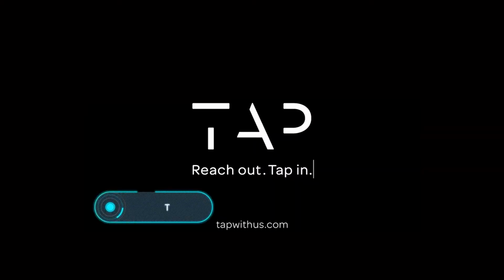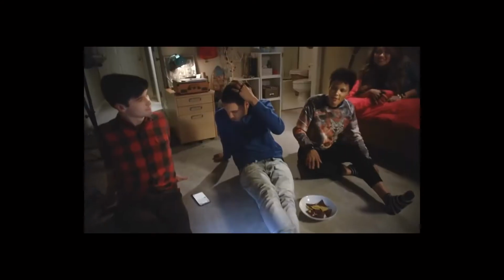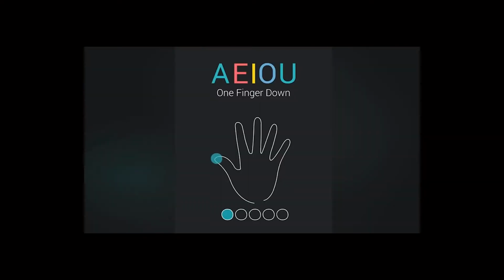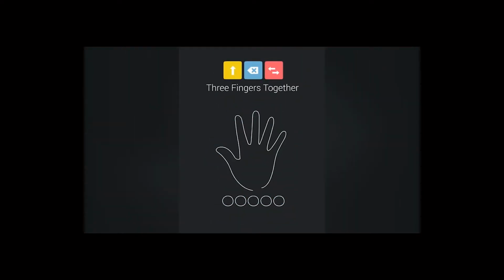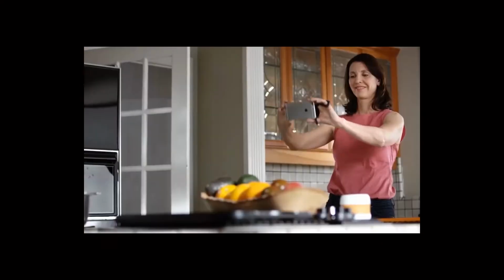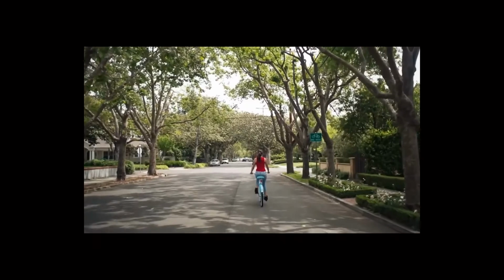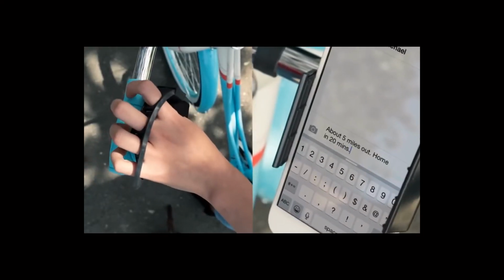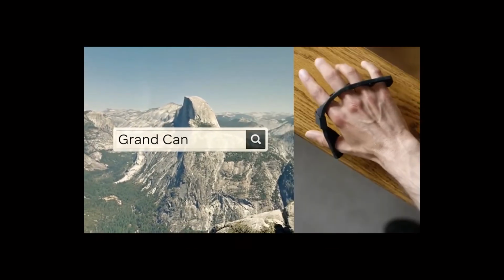Tap Strap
Backed by Stanford Language Learning Research
The Tap Strap is The Future of Communication & Input
OS COMPATIBILITY
IOS 9+, ANDROID 5+, OS X YOSEMITE+, WINDOWS 8.1+, LINUX UBUNTUBLUETOOTH 4.0+
SMARTPHONE, TABLET, PC, LAPTOP, SMARTTV, VR/AR

BATTERY LIFE
8 HOURS TAPPING, 7 DAY STANDBY

12 MONTH WARRANTY
24/5 SUPPORT | 30 DAY RETURN POLICY